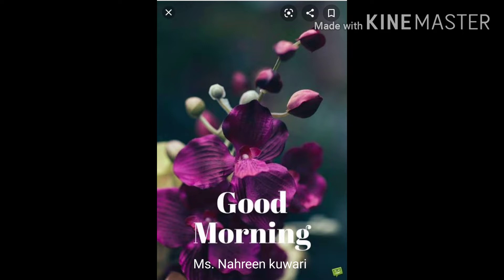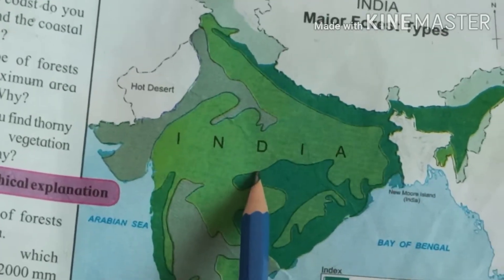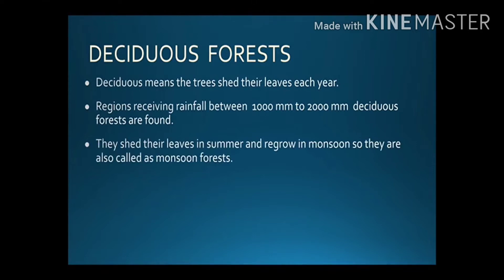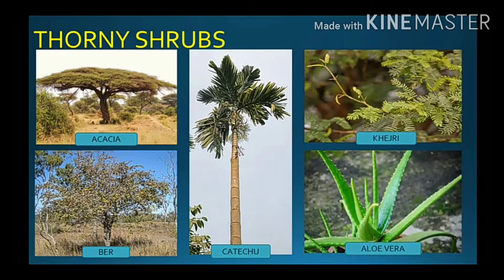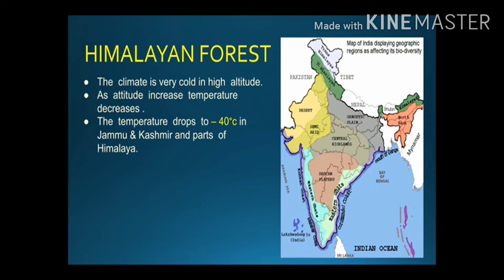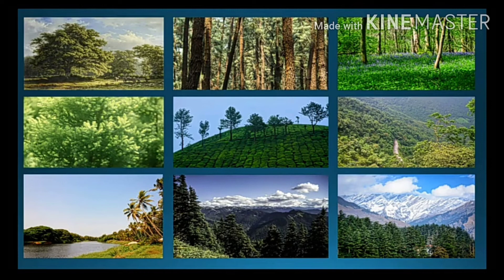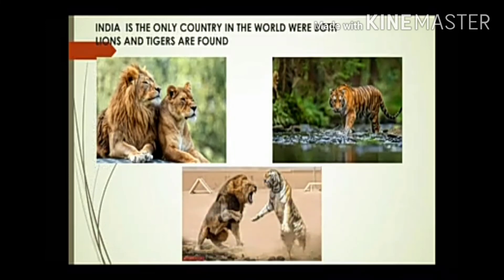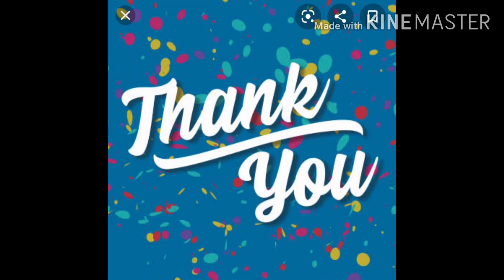Geog std 10 L.5 P-2